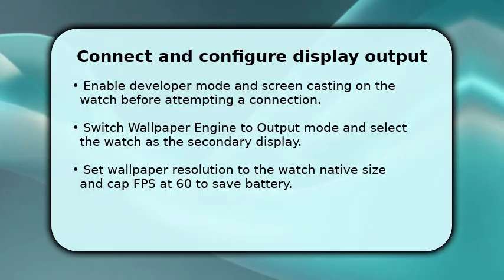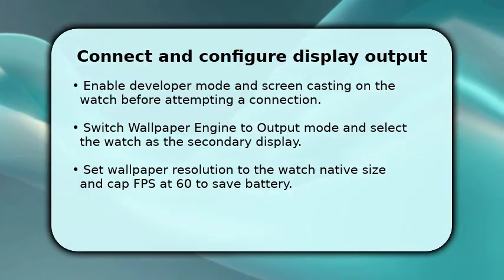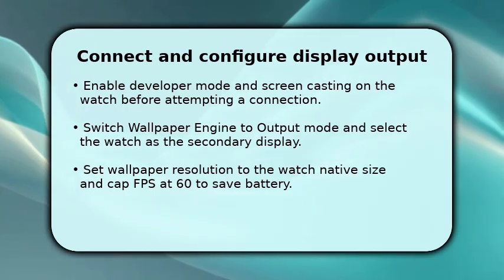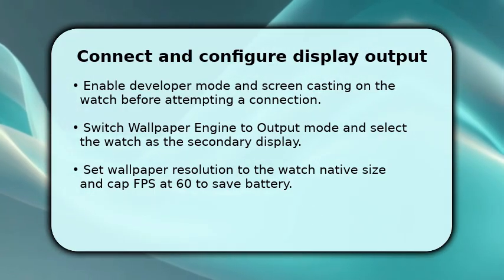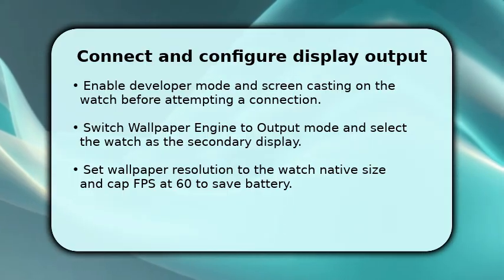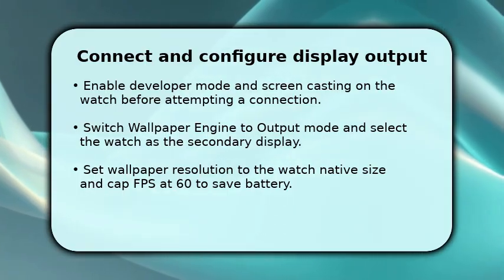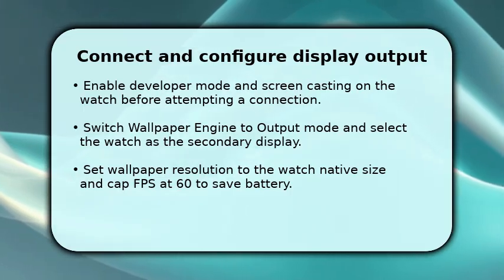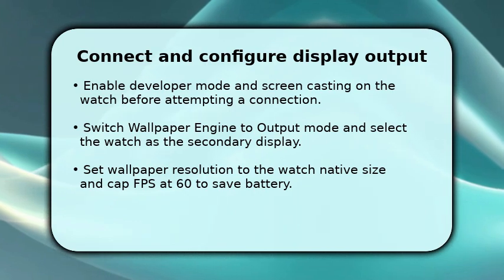How to Connect Wallpaper in Ultra to Watch (full Guide)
How to Connect Wallpaper in Ultra to Watch (full Guide) | 🔒 Surfshark VPN Deal — Stay private and secure. $1.99/mo + 3 Months Free ▸

Discover the step-bythy process of connecting wallpaper in Ultra to Watch, a comprehensive guide for enhancing your viewing experience. Learn how this feature can transform ordinary videos into immersive visuals with our detailed tutorial.

connect ultra watch, wallpapers connectivity, Ultra to Watch integration, video enhancement wallpaper, immersive video guide, how-to Ultra Wallpaper Connect, step by step connection process, enhanced viewing experience with UTW, apply wallpaper in Ultra watch tutorial, visualize videos better